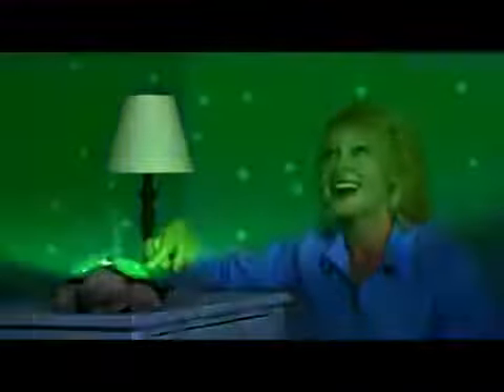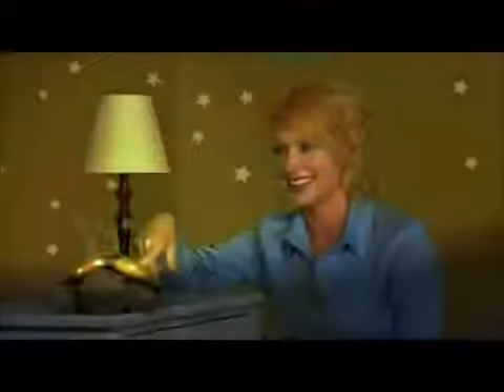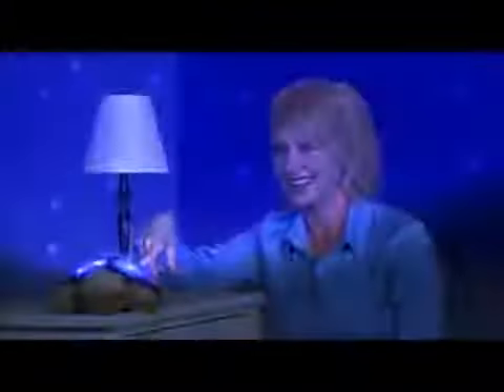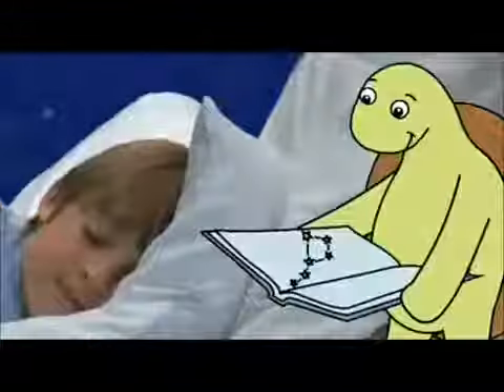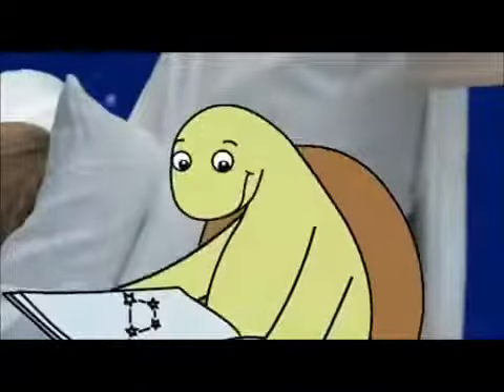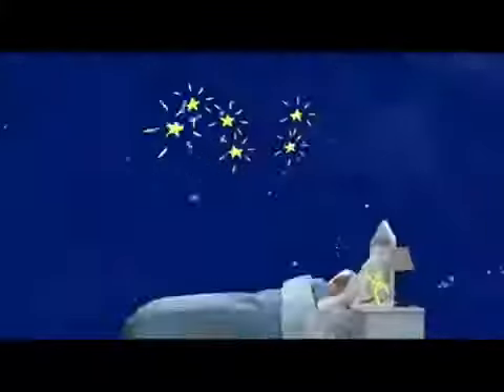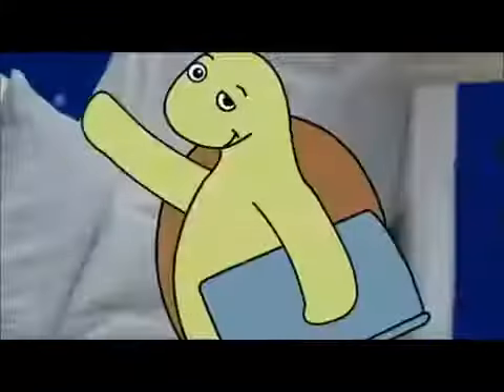Kaplumbağa Gece Lambası